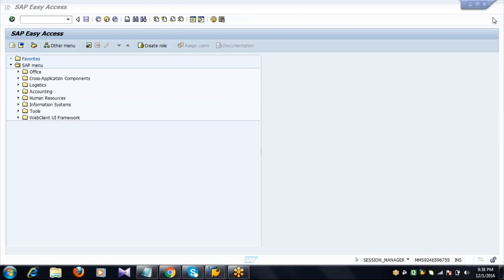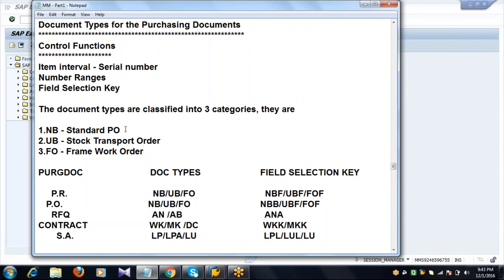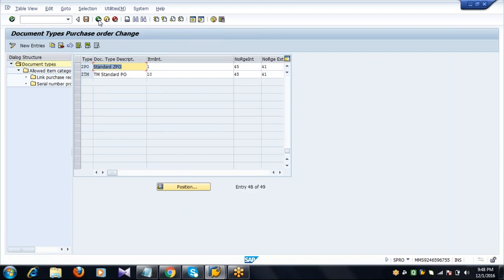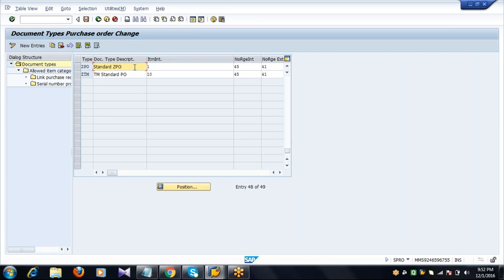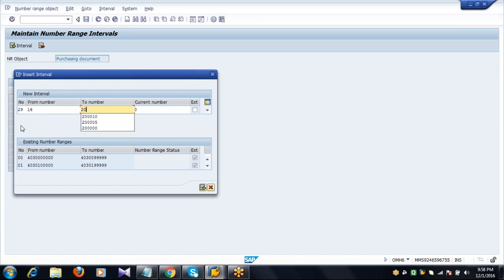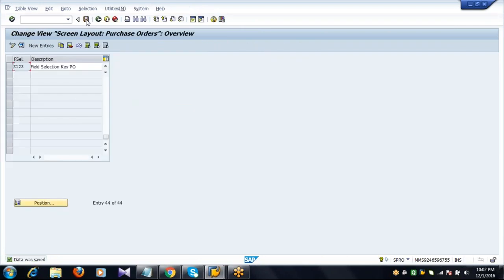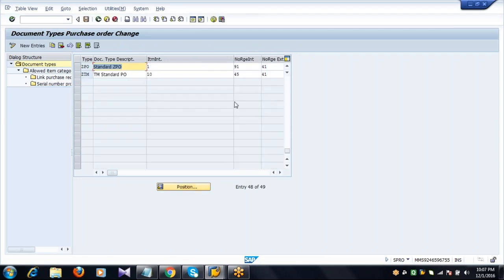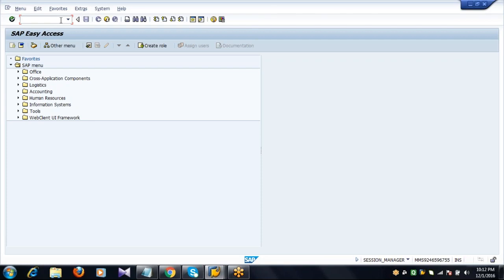16 Document Types for the Purchasing Documents mp4